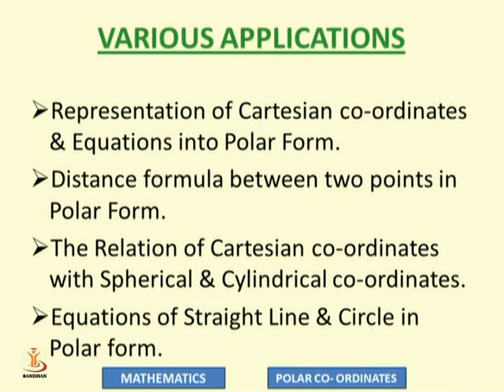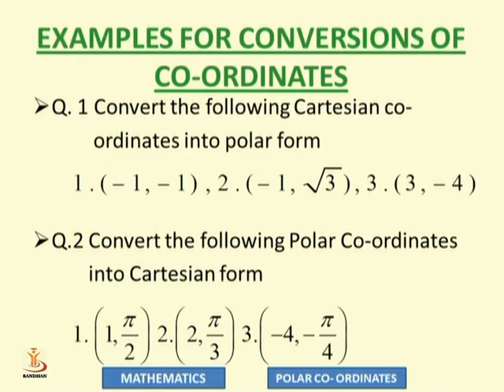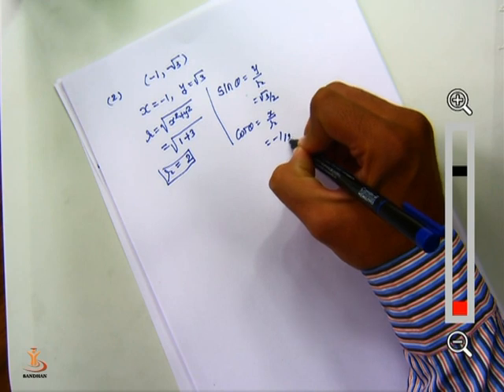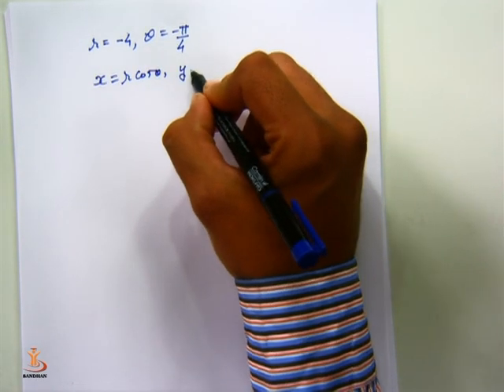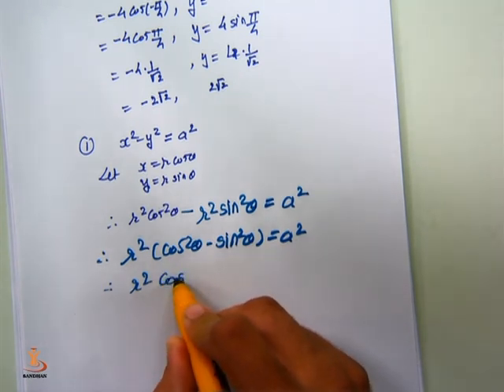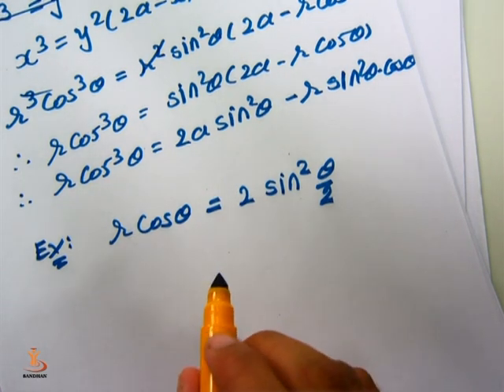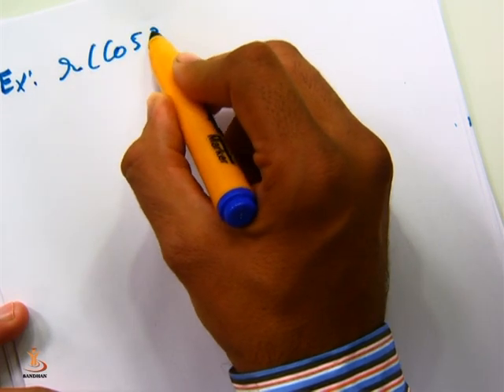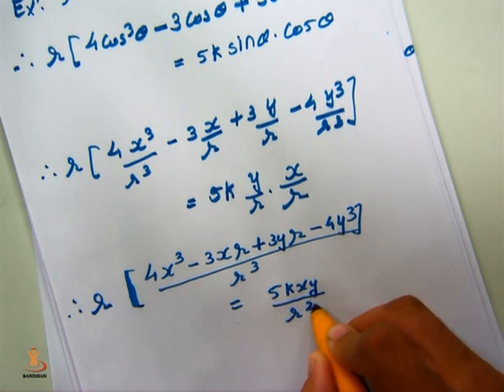POLAR CO-ORDINATER 01